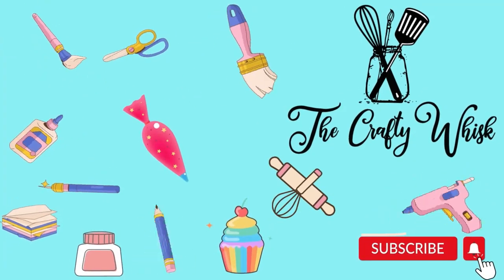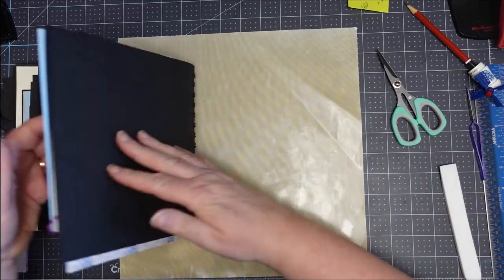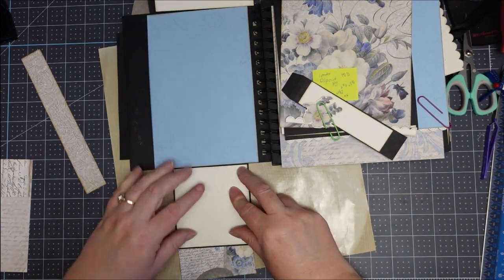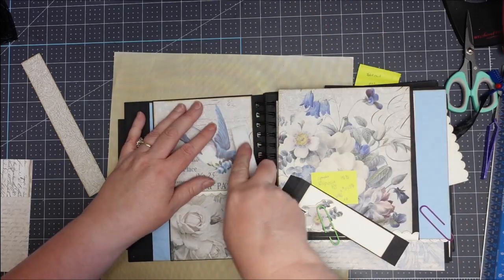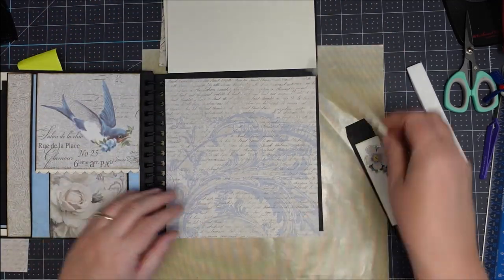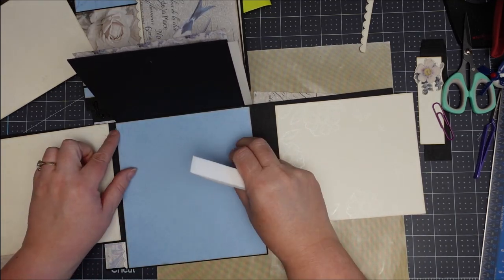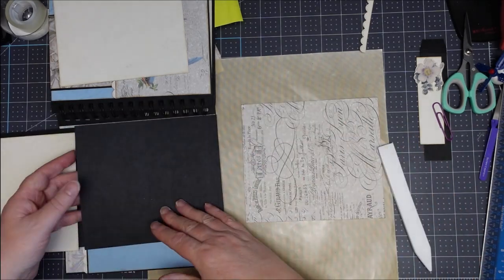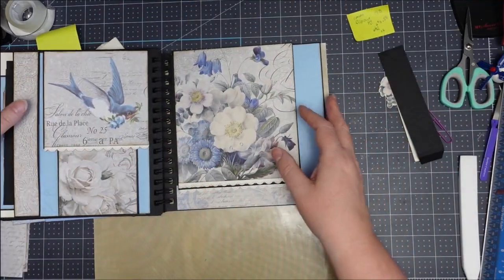Stamperia New England wedding album part 6.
Welcome!
We are continuing the decorating of the wedding album, please join me through the journey!  This video is all about the pages 2 & 3.

If you need any scrapbooking or crafty supplies from Creative Memories, please feel free to use my